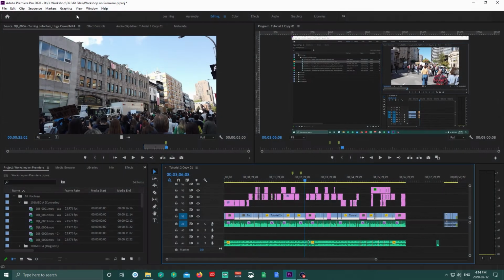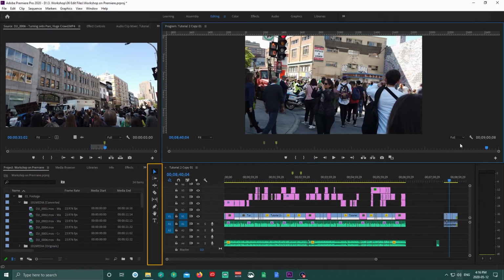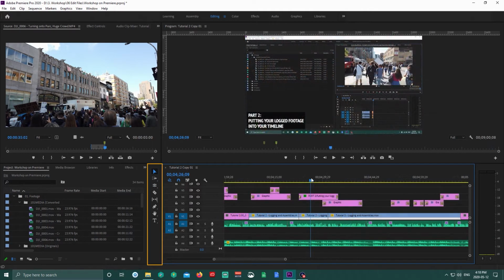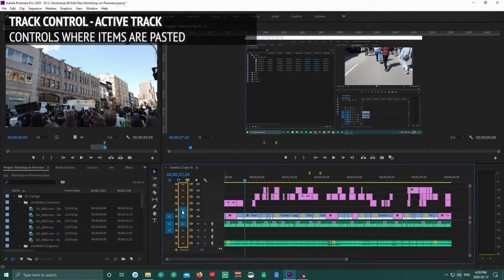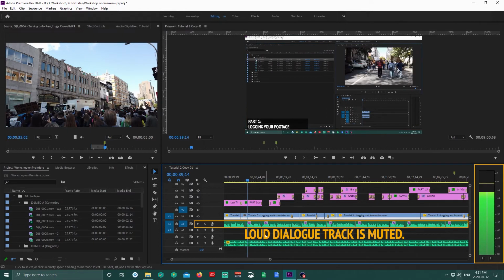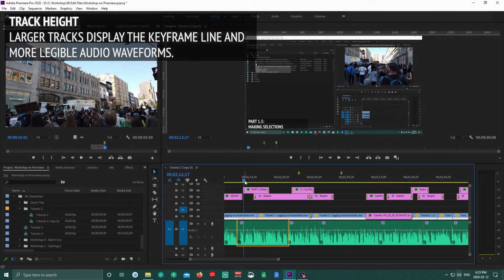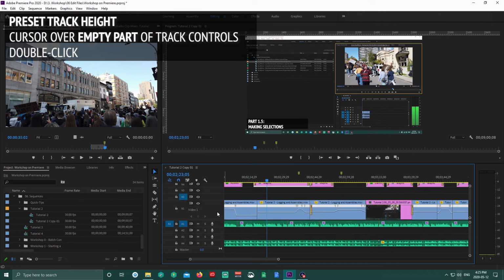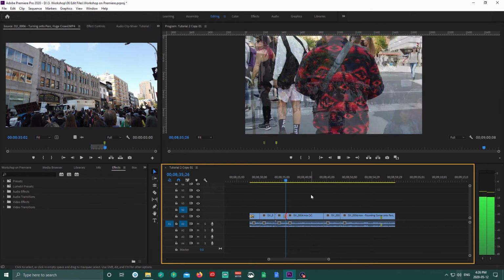Tutorial 3 - Intermediate Editing Workspace and Tools in Premiere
Welcome back to another GEM Lab Tutorial, this time we are moving forward from the basic tools we covered in our last tutorial about making assemblies and are moving into the Editing Workspace and exploring some more precision tools in Premiere.

This tutorial should give you an overview of all the tools necessary to get into the Rough Cut phase of your project. The following are timecodes for specific tools covered in the tutorial:

GENERAL

00:46 - Editing Workspace Overview
01:11 - Playback Resolution

TIMELINE TOOLS

01:47 - Select All to the Right
02:18 - Rolling Edit
02:41 - Slip

TRACK CONTROLS
03:23 - Lock
03:46 - Active Track Selection
04:29 - Visibility / Mute & Solo
05:12 - Voice Over Record
05:18 - Track Height and the Keyframe Line

TRANSITION EFFECTS
07:10 - Transitions in the Effects Panel
07:29 - Default Transitions
08:34 - Transition Length Settings

These tutorials are made by Teagan Lance (she/her) head technician of the Global Emergent Media Lab to assist it's researchers.